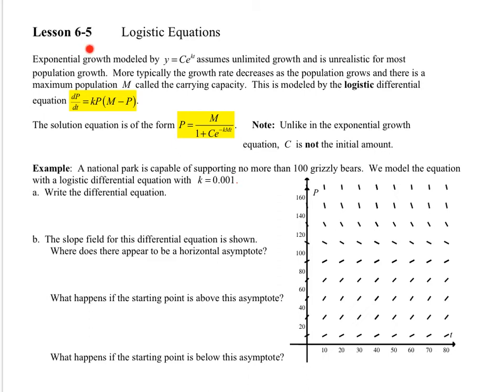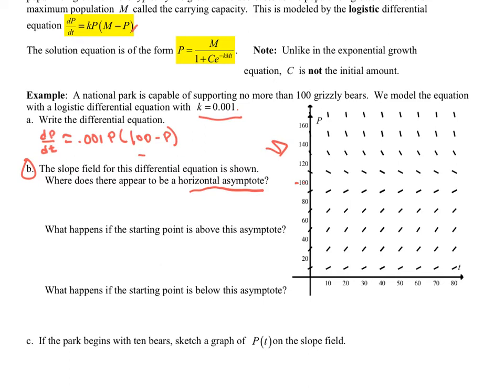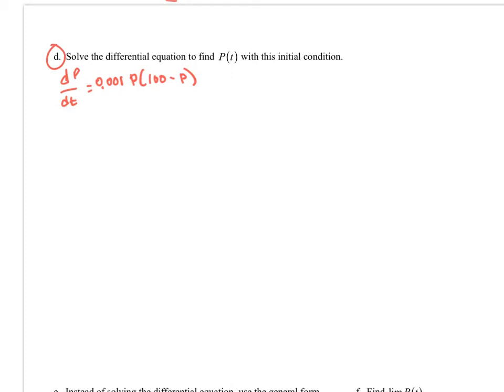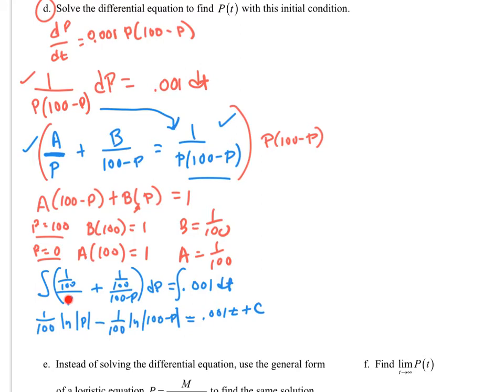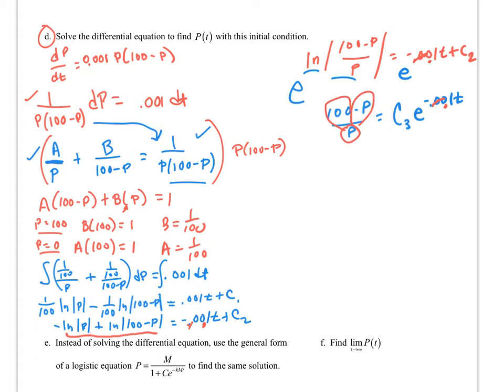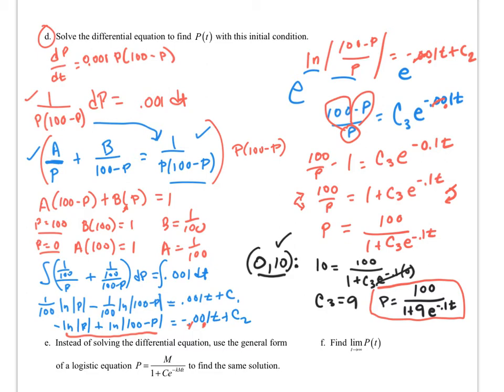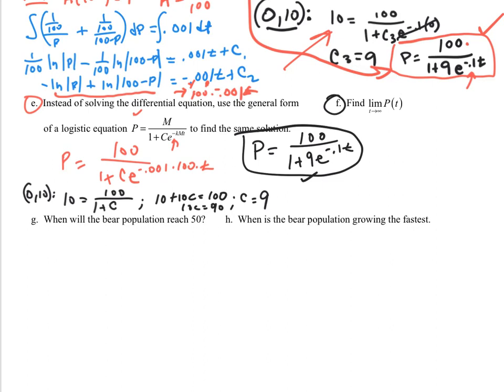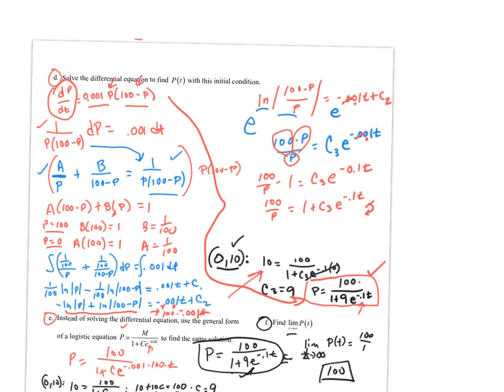6-5 BC Logistic Equations